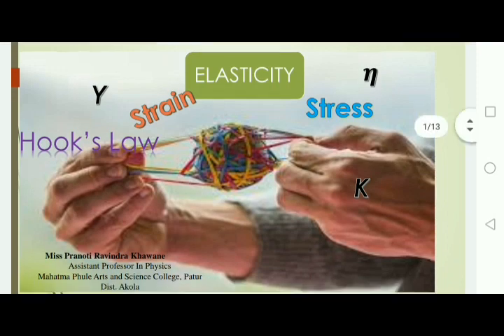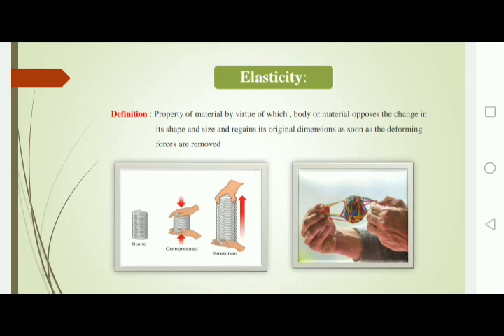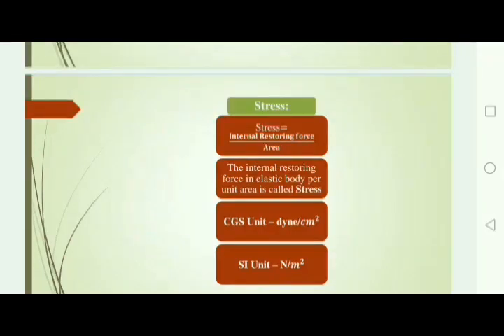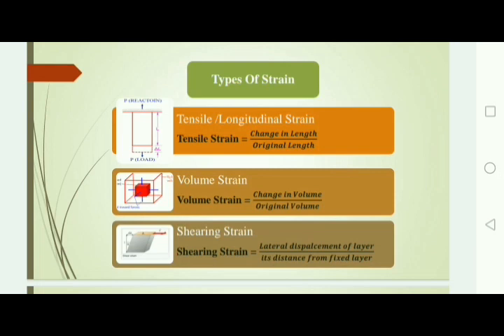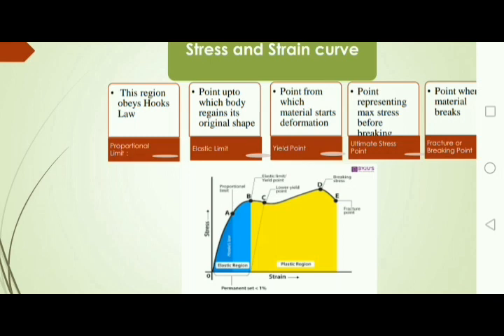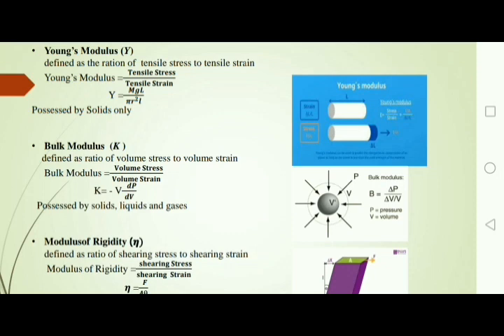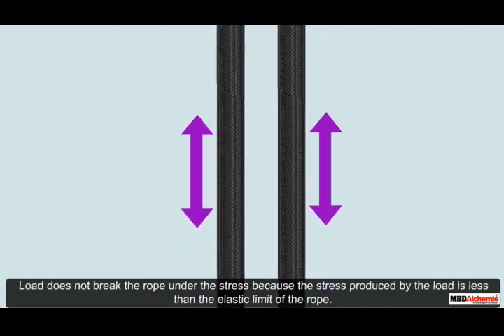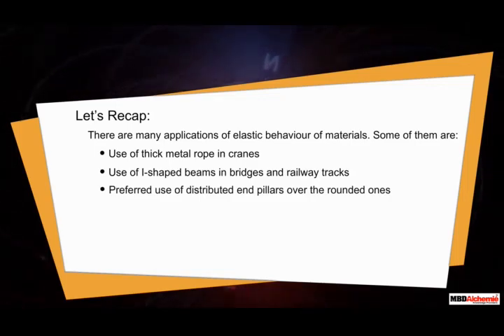Bridge Course Physics Day 2. B.Sc 1st yr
Bridge course by Prof. Pranoti Khawane